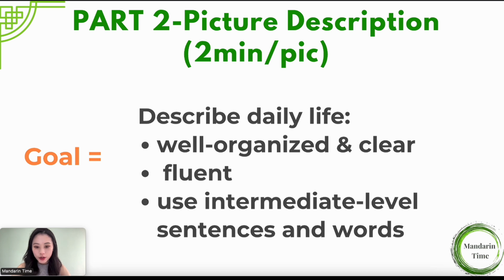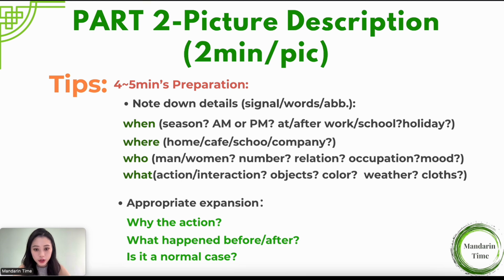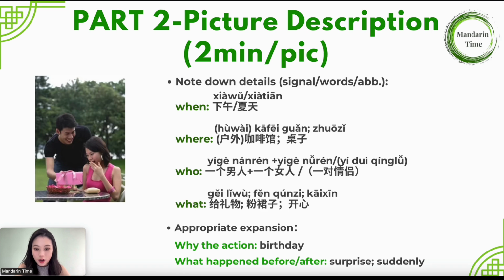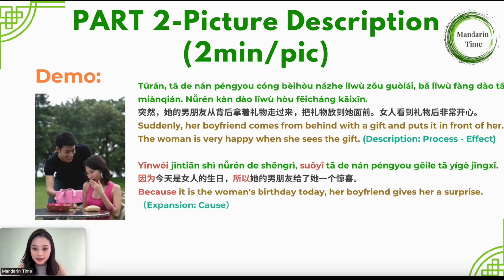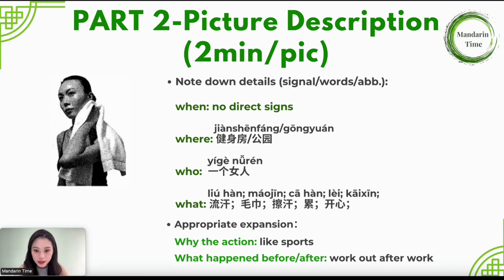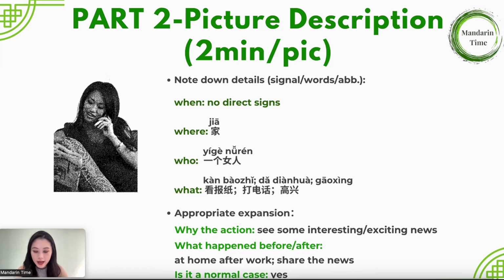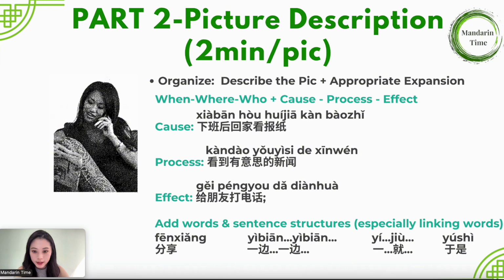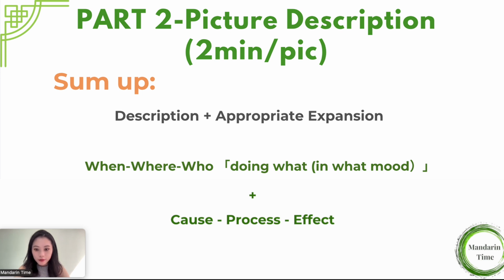HSKK Intermediate Level Part 2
This video will introduce the skills to get a higher score in part 2 of HSKK Intermediate Level with 3 sample answers.